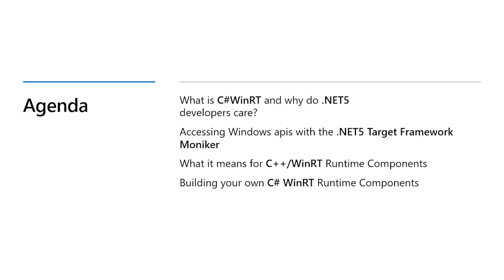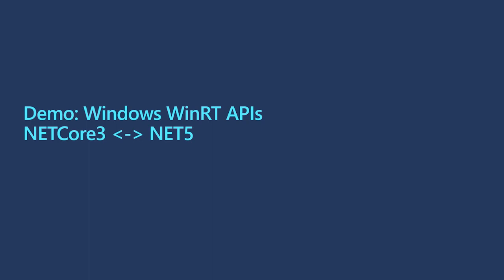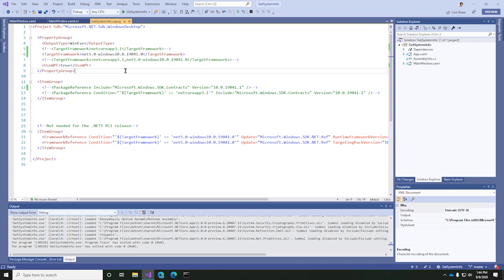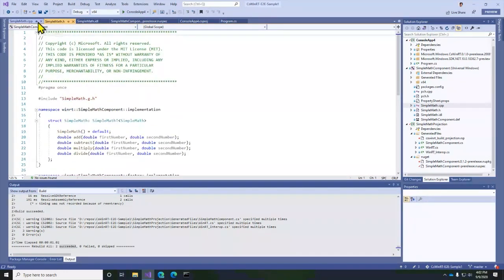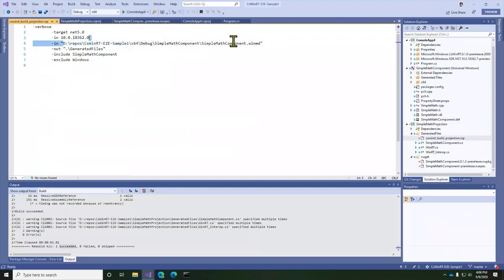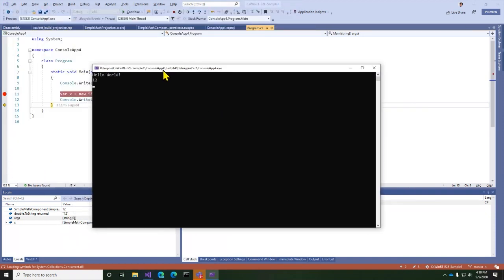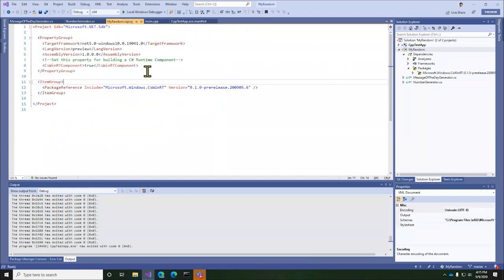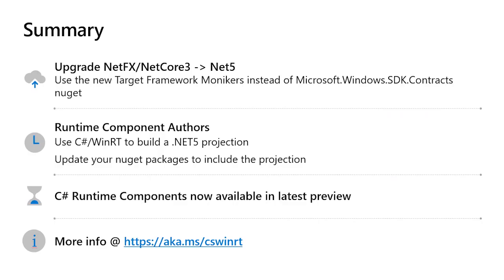CSWinRT: How to call Windows WinRT APIs from .NET5 applications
With .NET5, we've decoupled the support for calling Windows WinRT APIs. Join us for a demo showing what component authors and app developers need to do differently to support .NET5 going forward.